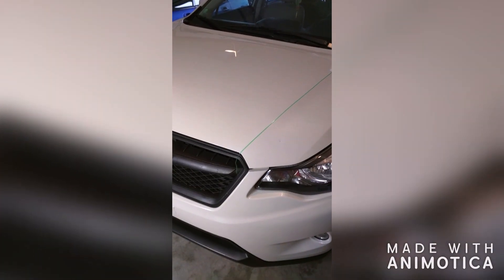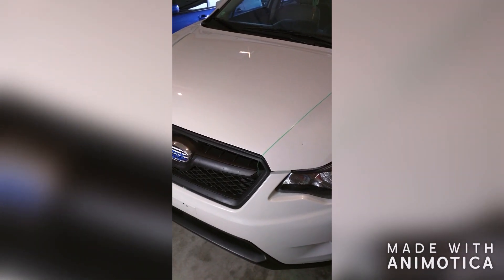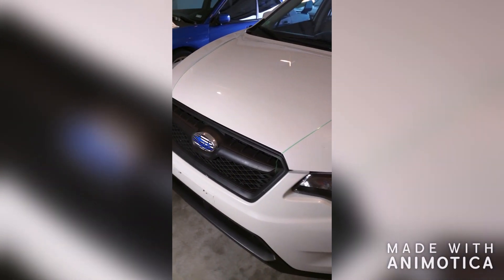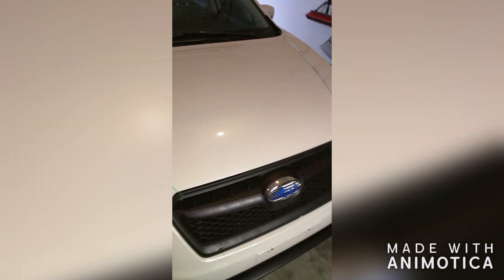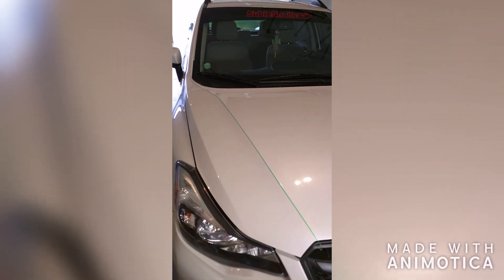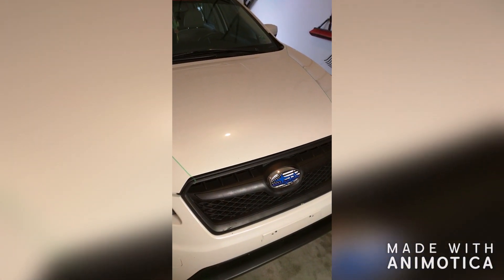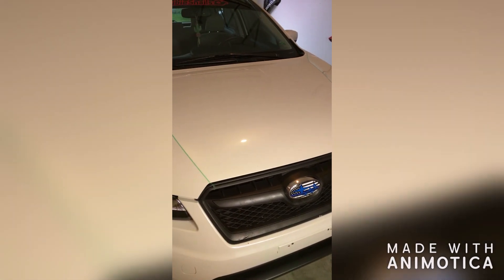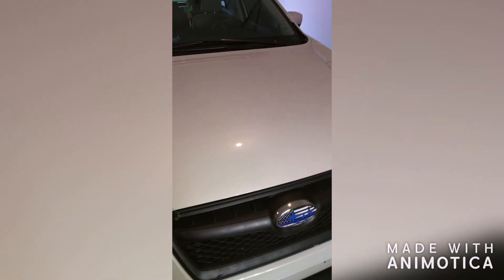Subaru Crosstrek Custom Partial Hood Wrap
Custom partial hood wrap on a Subaru Crosstrek using VVivid Matte Metallic Black vinyl and Knifeless Tape